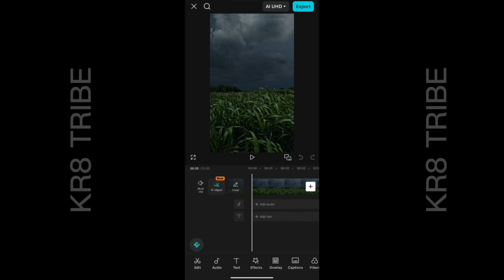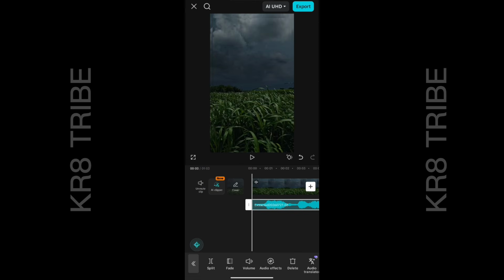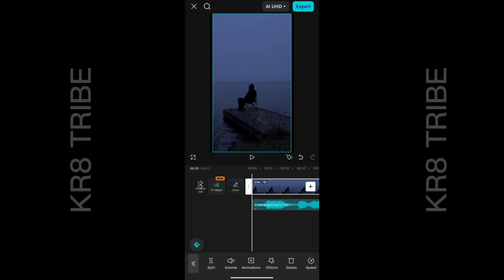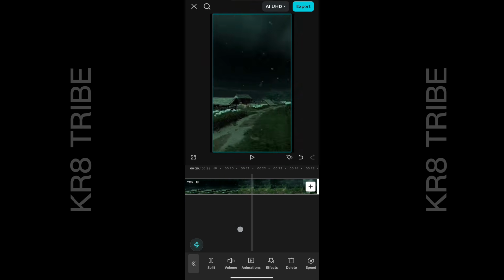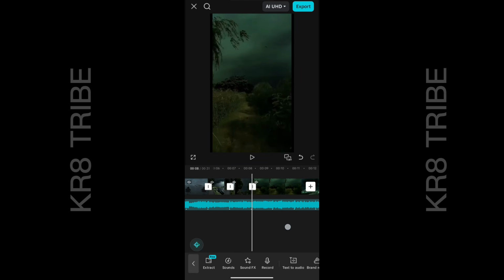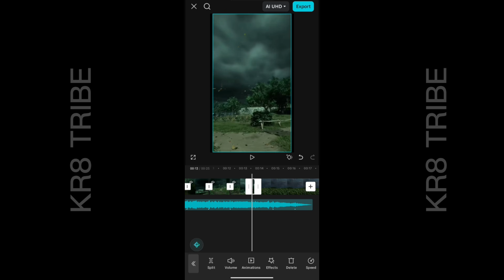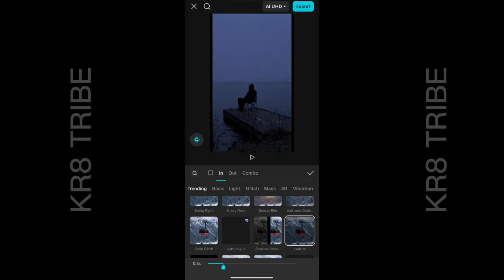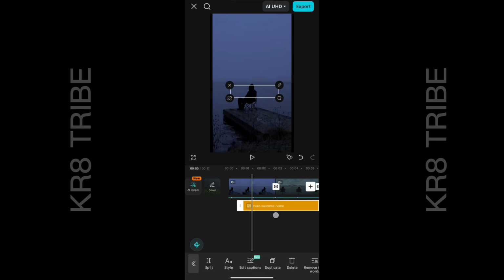HOW I EDITED SIMPLE VIRAL VIDEOS (STEP BY STEP)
How I Edited a Simple Viral Video (Step-by-Step)

Have you ever wondered how creators make simple videos look so engaging and cinematic? In this tutorial, I take you through my complete editing process and show you the techniques I used to transform a simple clip into a scroll-stopping viral-style video.

Whether you're a beginner or an experienced editor, you'll learn practical editing tips that you can apply to your own videos using CapCut and other editing apps.

📚 In this video, you'll learn:
How I structured the edit
Smooth transitions
Cinematic color grading
Timing and pacing
Effects that make videos more engaging
Tips to improve your editing skills